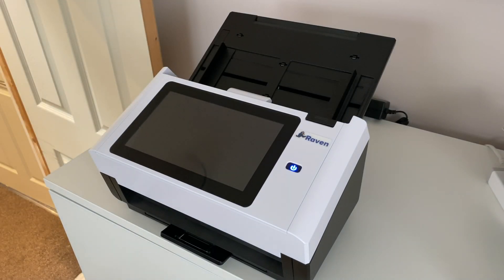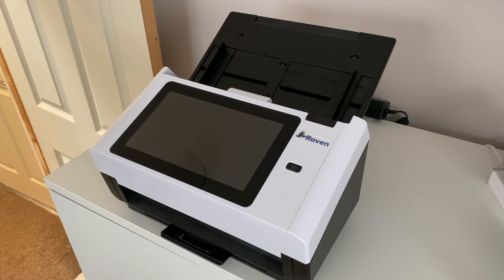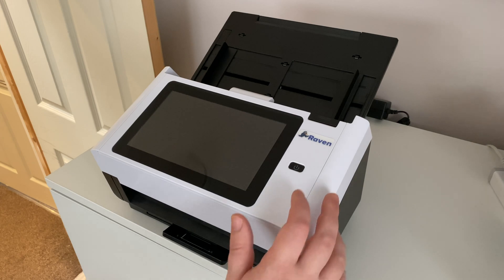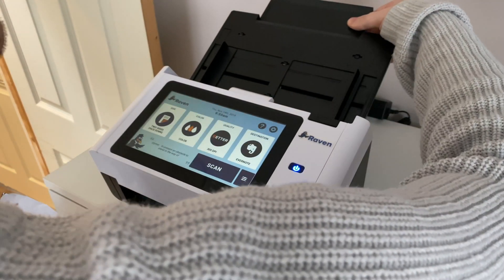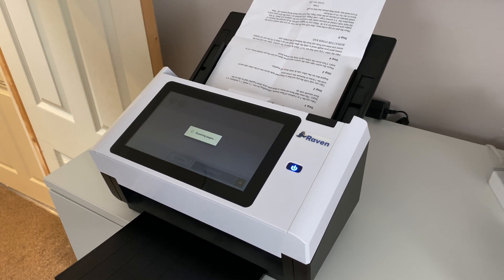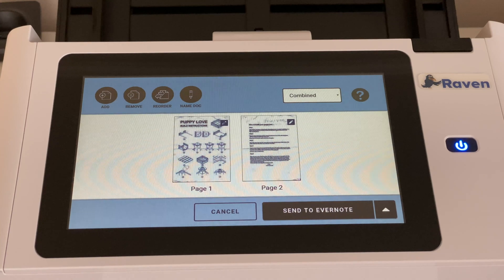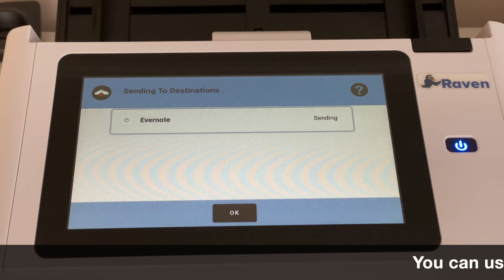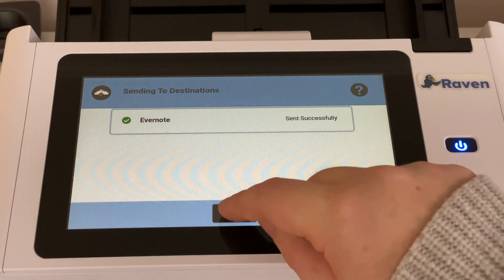My Raven Scanner Pro Workflow Video - Scan to the cloud in seconds!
Check out my quick video of how I use my Raven Scanner Pro video to go paperless and scan directly to the cloud.